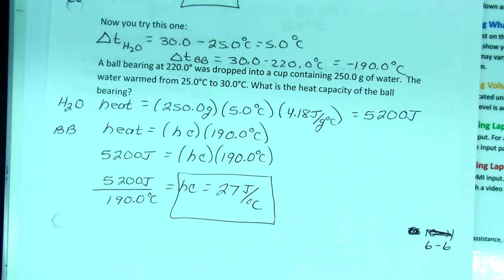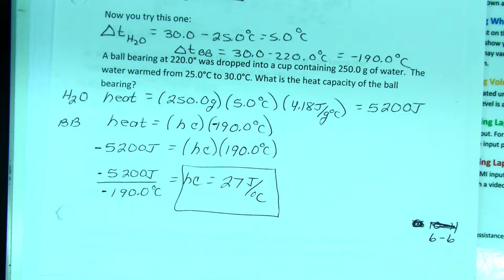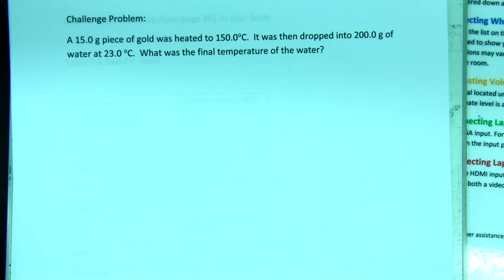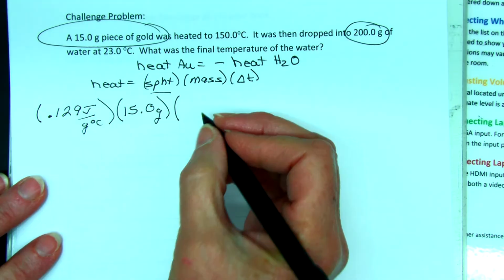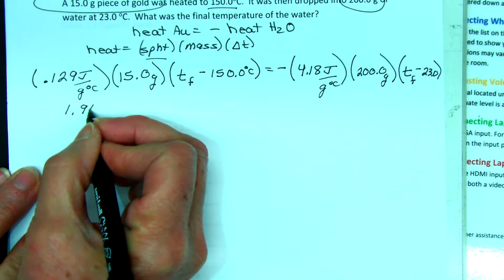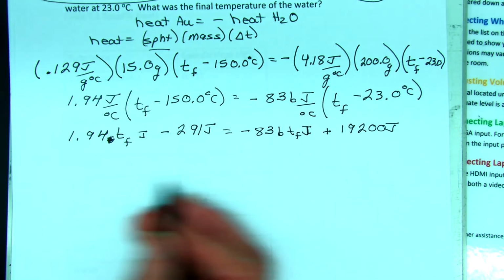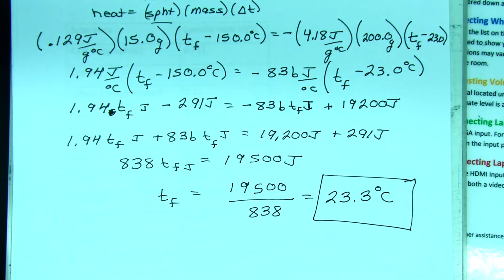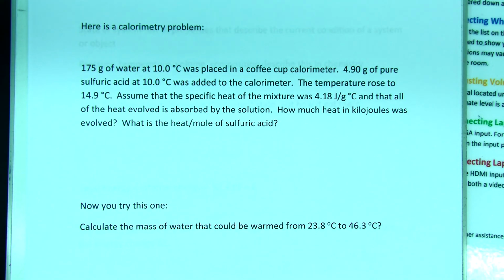Chapter 6 6a